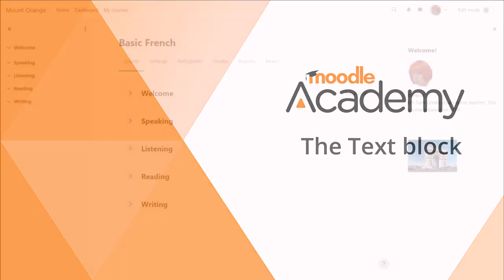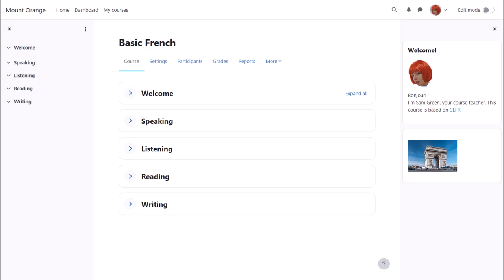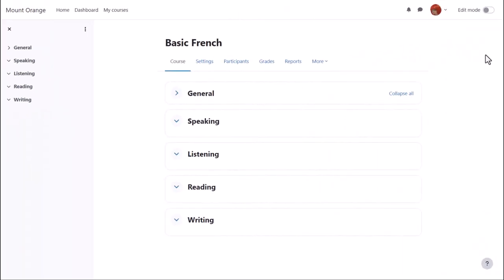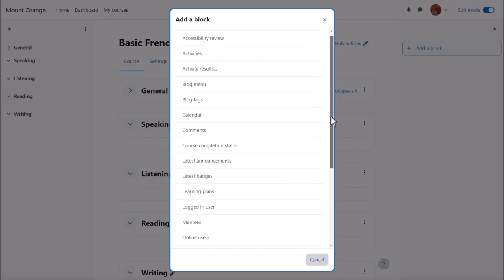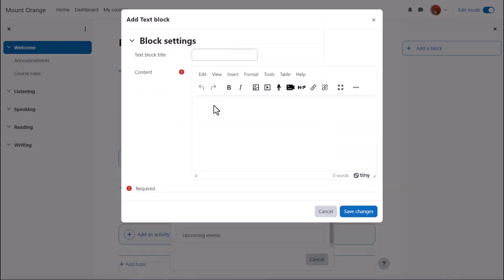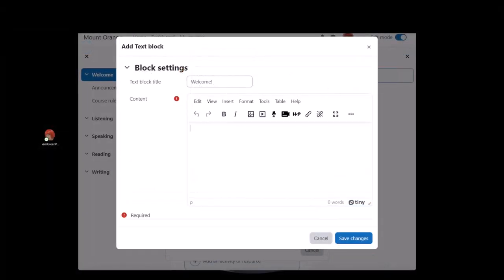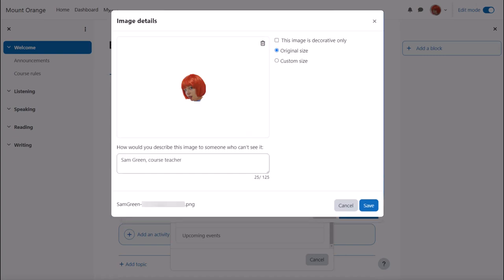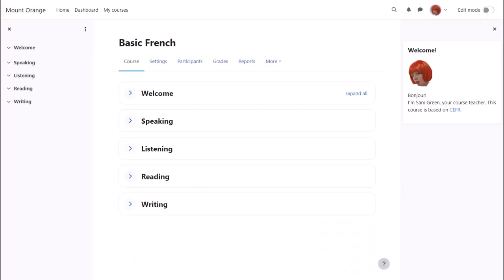Text block in Moodle 4.4/4.5